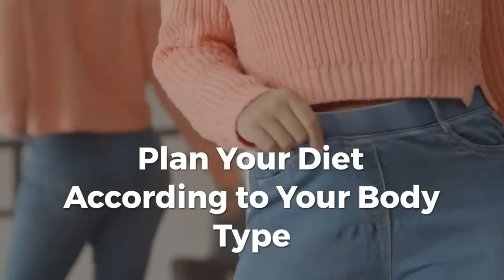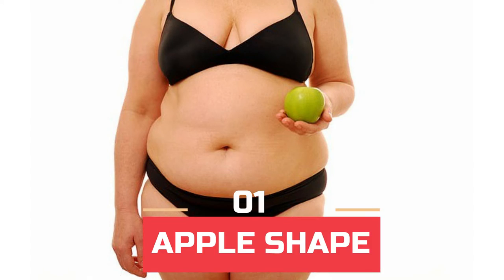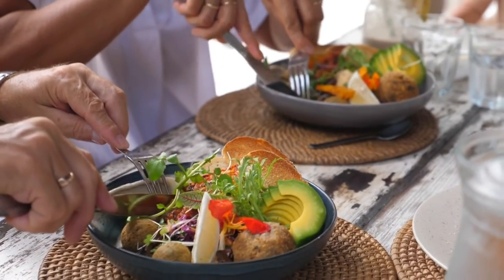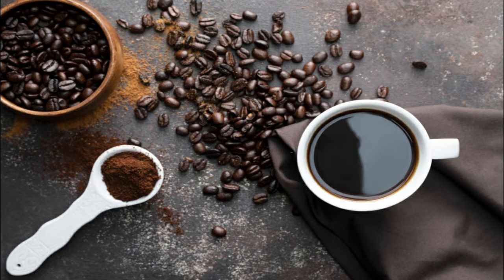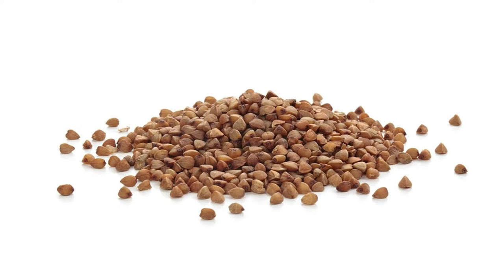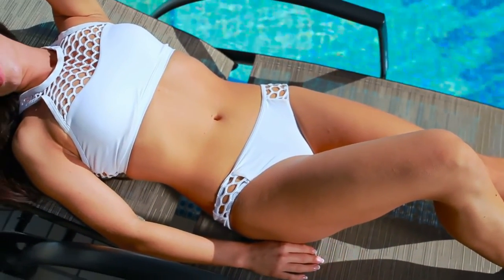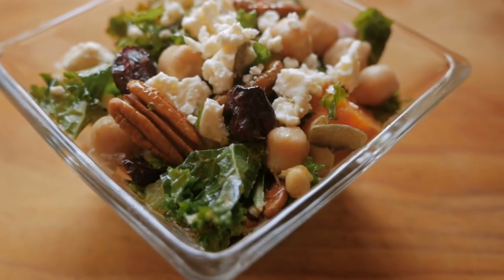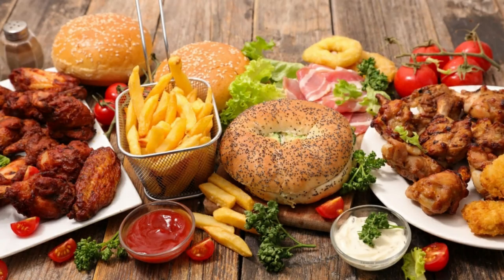How To Plan Your Diet According To Your Body Shape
Everyone has a very unique and beautiful body shape, but all of them can be categorized into 4 types like Apple, Pear, Rectangle, and Hourglass. The wonderful thing is your body stores fat around certain areas and others around different areas. We all have some problems related to our body base on our body type.
If you change your diet according to your body type you will be amazed at how your body will respond to your diet plan.

1. Apple Shape
This body shape is characterized by having weight around the belly area. Legs and arms are thin when compare to the body. Apple-shaped people have little difference between the measurements of their chest, waist, and hips. Even though this body type is a greater health risk and the body fat stored deep inside the midsection, it is easy to get rid of the most ideal food patterns.

Start your day with a foundation of clean proteins like chicken, lean beef, pork, fish, and eggs supplement with healthy fats including eggs, avocado, nuts, seeds, nut butter, coconut oil, olive oil, full-fat cheeses.
Also include plenty of leafy greens like spinach, kale, and romaine.
Consume foods rich in fiber, fruits, vegetables, vitamin C, and low-fat dairy.
You should avoid foods that generate gas and swelling, such as fast food, caffeinated beverages, bread, and certain vegetables.

2. Pear Shape
This body type tends to gain weight around the hips and thighs and appears to have a significantly smaller upper body.
Pear body type is dealing with estrogen dominance. Therefore, eating foods that lead to flush out estrogen helps to lose weight.

Start your day with a foundation of high-fiber vegetables and fruits consume a healthy amount of oats, quinoa, buckwheat, and brown rice. Also include small amounts of lean protein and clean, non-dairy fats.
Fruits like watermelon or pineapple are great for you to cleanse your body by removing toxins that are slowing down your metabolism. Combine healthy eating habits with good herbal teas like green tea.

3. Hourglass Shape
This is the most desired body shape and it is typically gaining weight evenly throughout his or her body, often most noticeable in the face, but also through the arms, chest, knees, and ankles. This body type has a soft, round look when it gets fat.

Start your day with a foundation of raw vegetables and fruits, supplement with some whole grain cereals like oatmeal, quinoa, and buckwheat. Include a daily serving of lean protein and plenty of spices.
Avoid refined foods like white bread, noodles, and rice. Keep remembering that you can replace them with healthy whole foods.

4. Rectangles Shape
Rectangles people have a very athletic frame. Their shoulders, waistline, bust, and hips are around the same size.
Although you are less likely to gain weight, you should incorporate foods with healthy fats including avocado, almonds, salmon, etc., and don't forget to consume more plant-based proteins.

Remember that no matter how thin you are, it's still important to follow a healthy diet. So make sure you don't eat too many sweets and fast food.